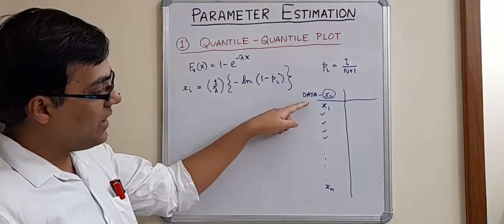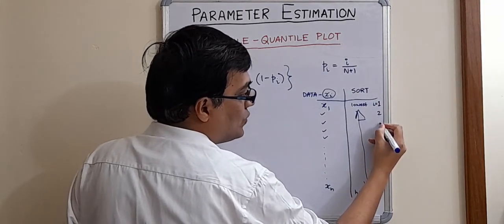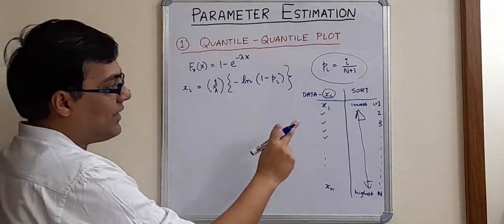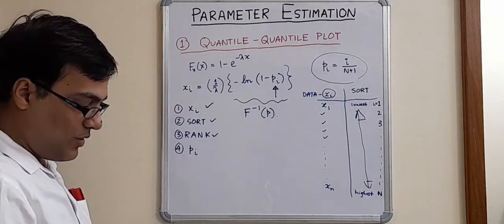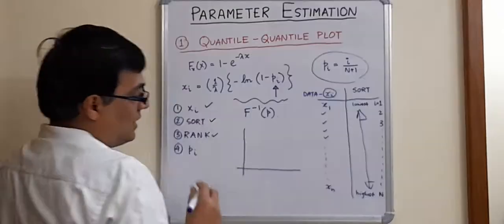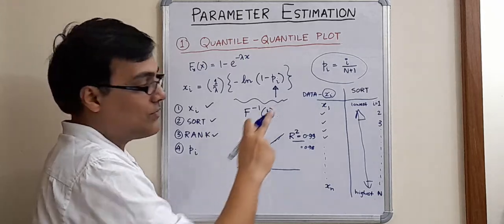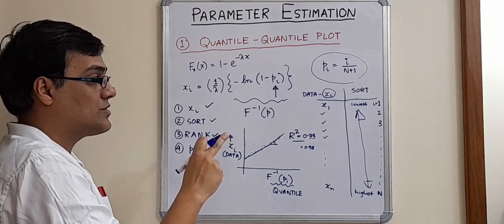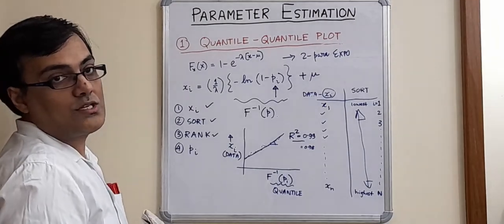Lecture-23: Parameter Estimation by Q-Q Plot---2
Probabilistic Methods in Civil Engineering